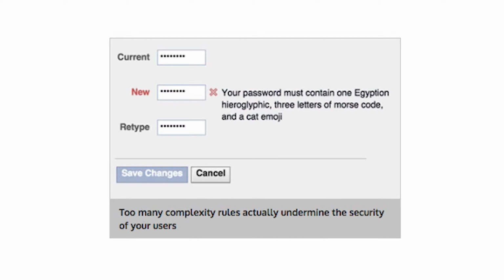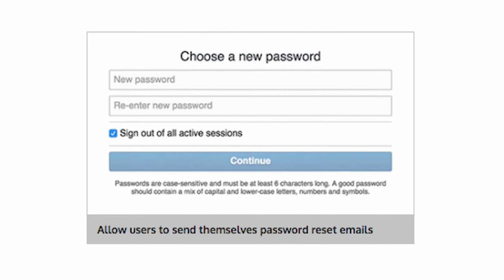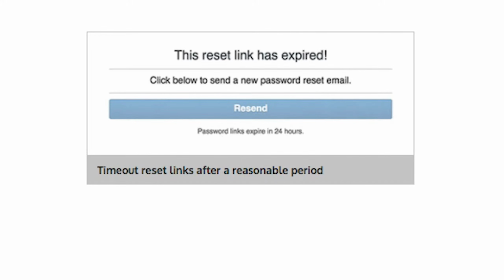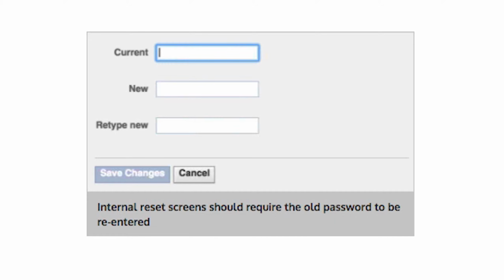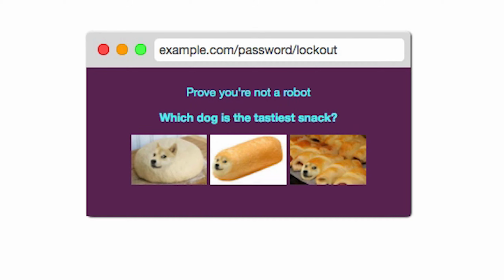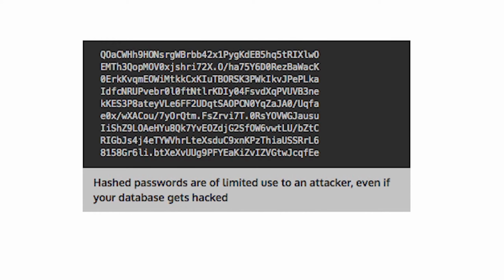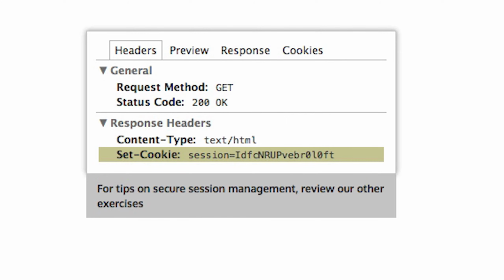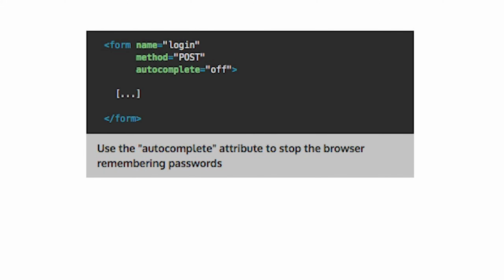How to Manage Passwords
Password mismanagement turns one stolen database into many breached accounts. Learn to handle passwords safely in a free, hands-on lesson:

Applications get passwords wrong when they store them in plain text, hash them with a fast or unsalted algorithm, or allow weak passwords. If the database is stolen, attackers recover the passwords and reuse them against other sites in credential stuffing attacks.

In the lesson you will learn:
• When to hand authentication to a third party using OAuth or SAML
• How hashing, salt and pepper protect stored passwords
• How to design password rules, resets and lockouts
• When to add multi-factor authentication